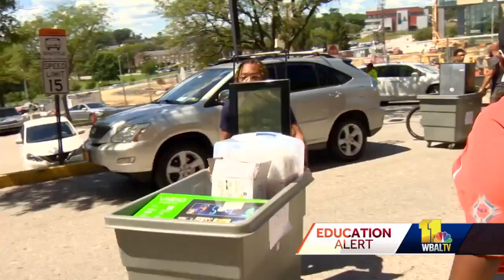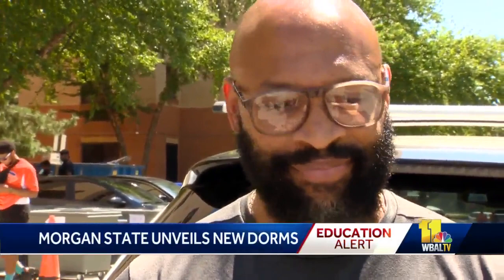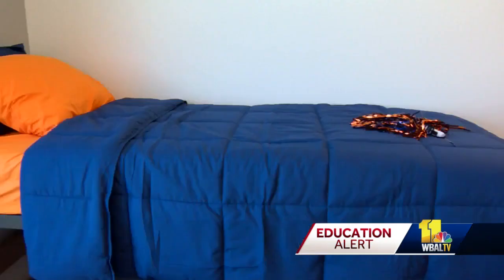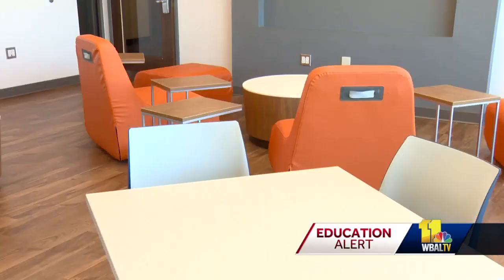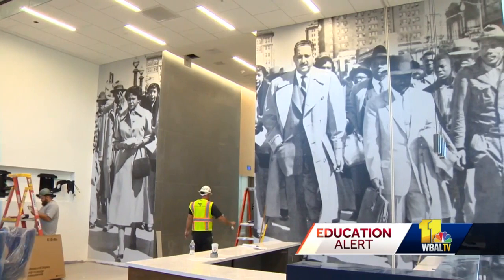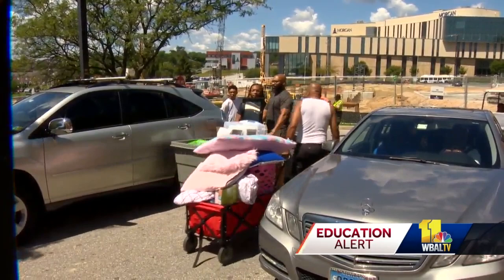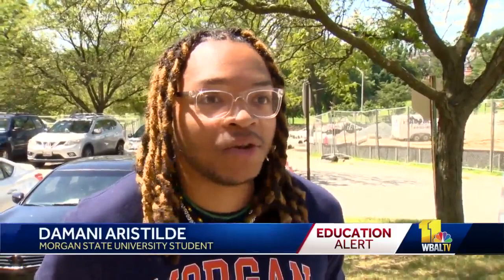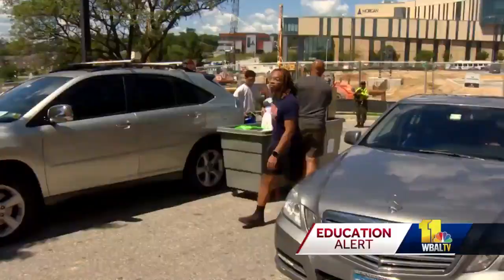Morgan State unveils new residence hall ahead of fall semester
Thurgood Marshall Hall, a new $95 million residence hall at Morgan State University, opens this weekend as the school welcomes close to 9,000 new students.